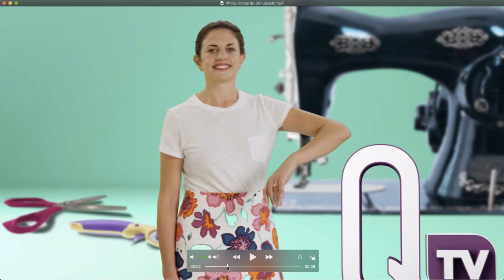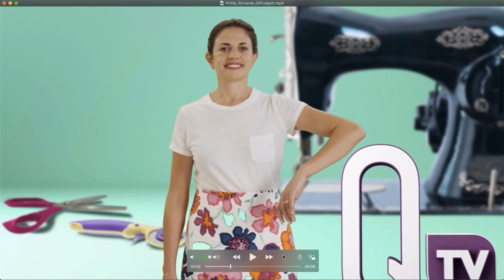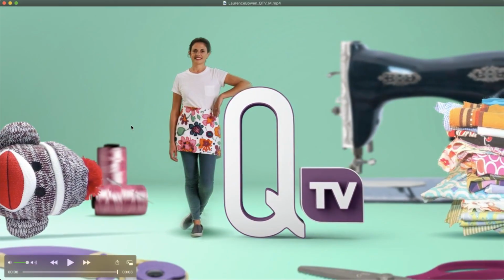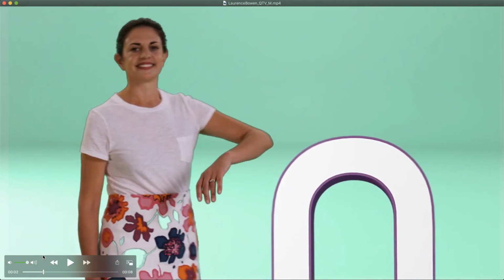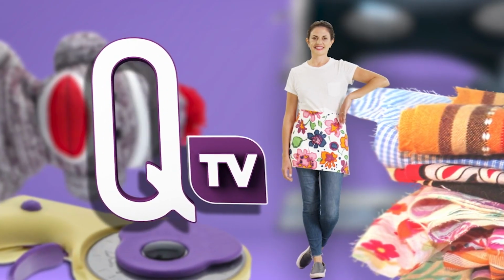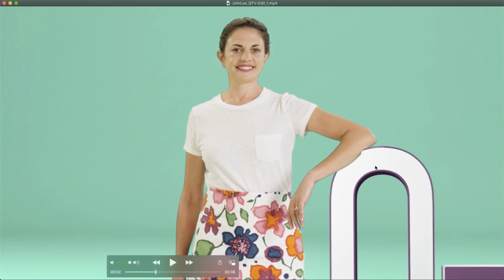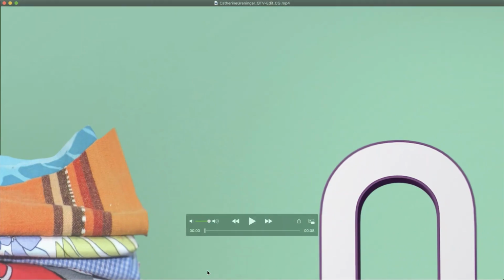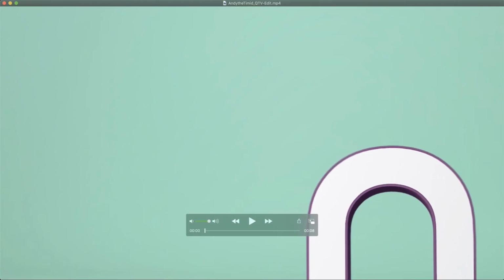3 3 Nate Christofferson, Orientation Fudge It 5a1e